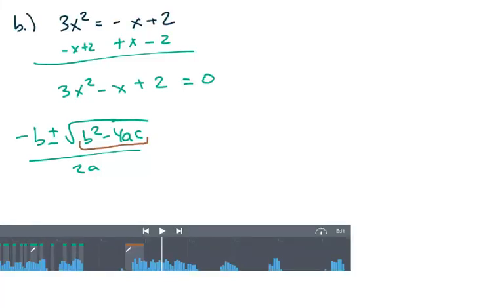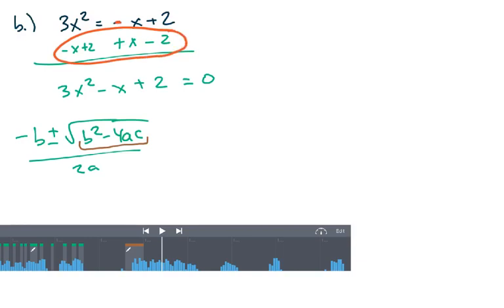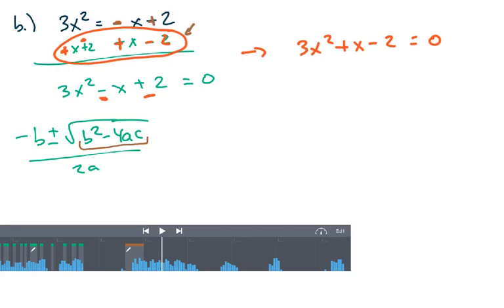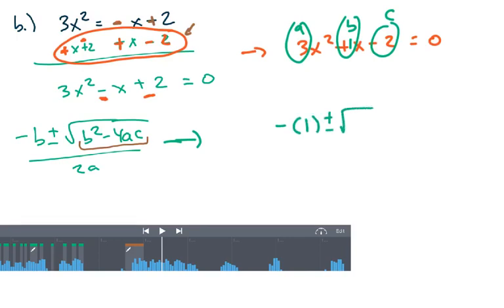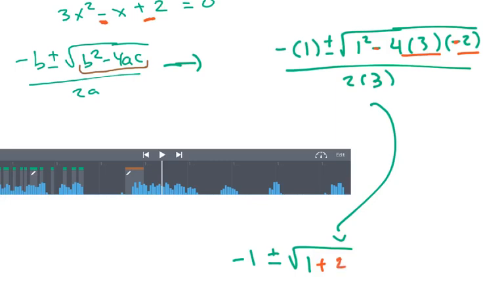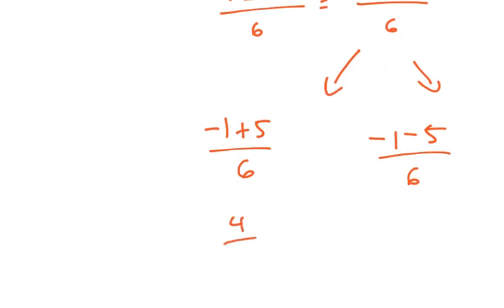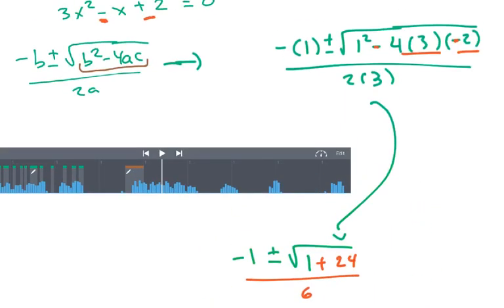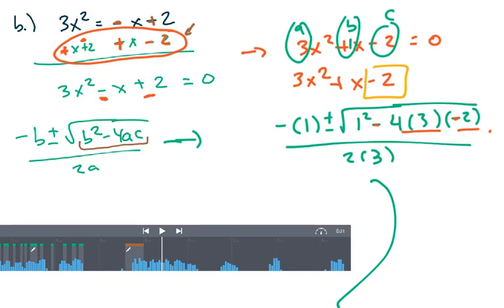Math 0314 Correction Lesson 7.2 3b